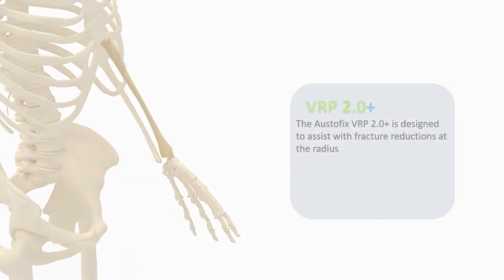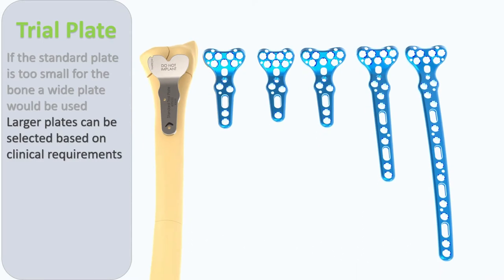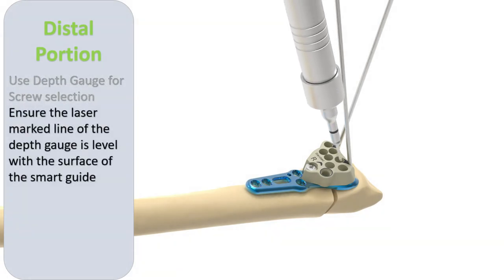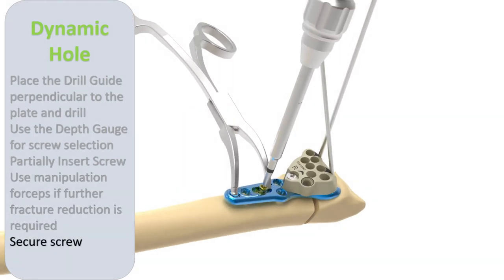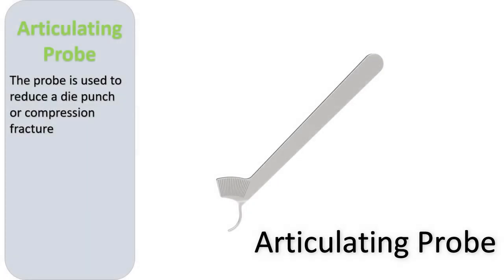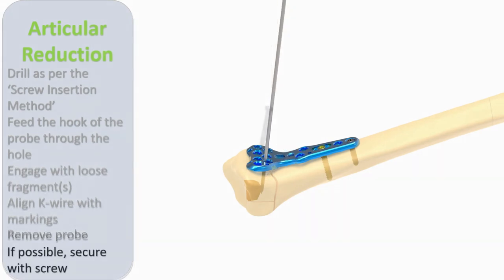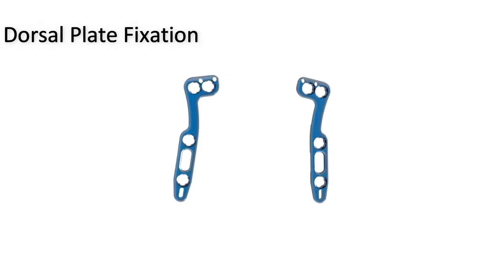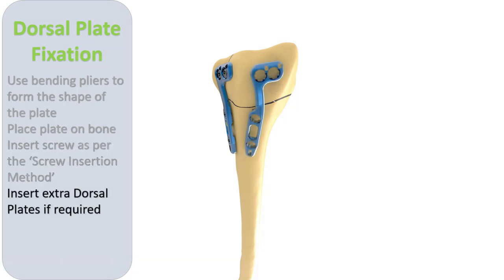Austofix VRP2.0+ Surgical Technique Animation with Narration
The Austofix Wrist System Volar Radius Plate 2.0+ is designed to assist with fracture reductions at the radius.

Chapters
0:00 Indications and Advantages
0:34 Incision
0:41 Plate Selection
1:14 Plate Fixation
3:27 Variable Angle Screw Insertion
4:26 Articular Reduction
5:12 Styloid Pin
6:46 Dorsal Plate Fixation
7:43 VRP 2.0+ Instrument Tray
8:04 Contact Us